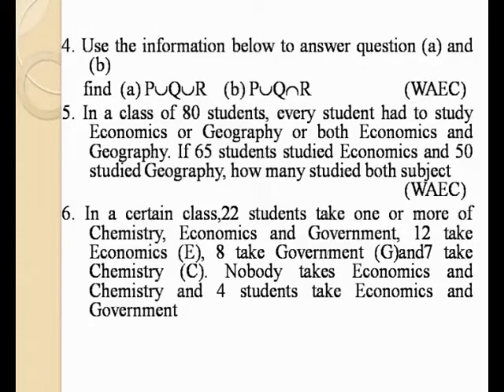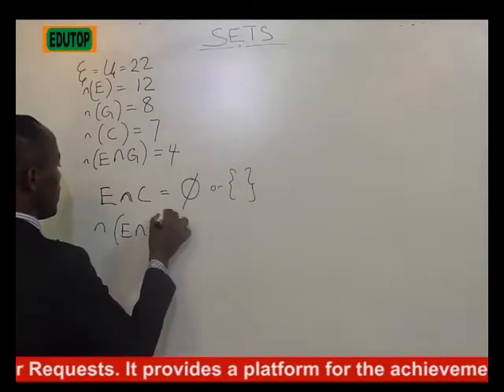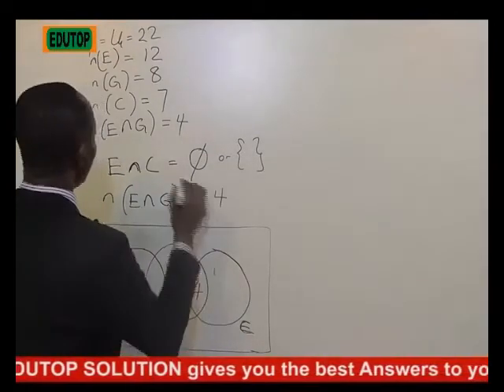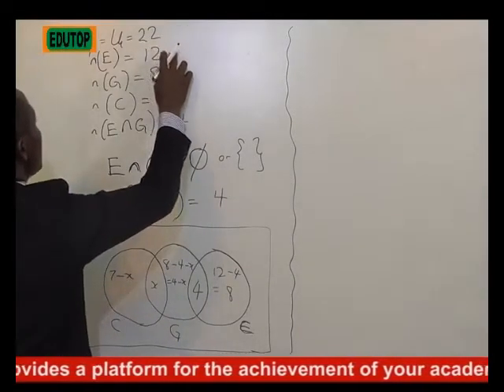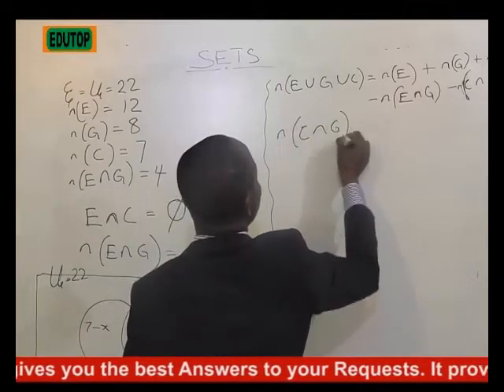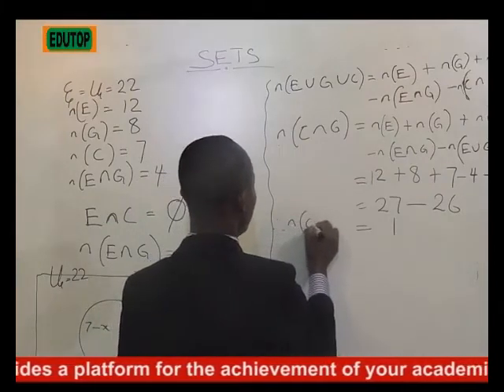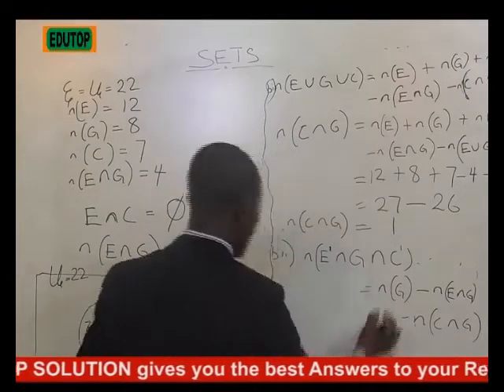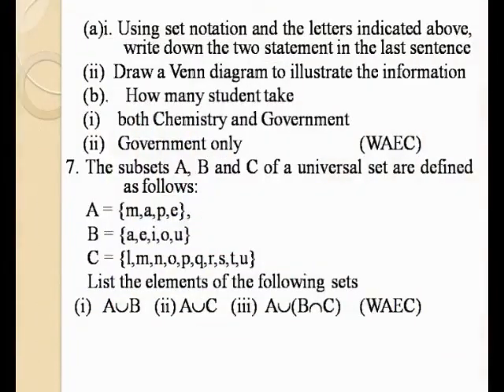(MATHEMATICS FOR SENIOR SECONDARY SCHOOL SS1) Lesson 28